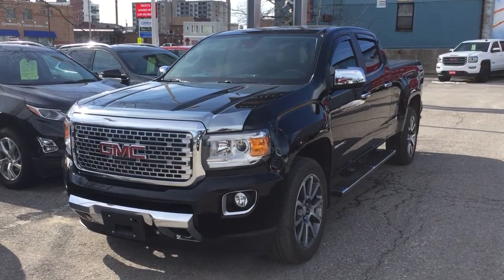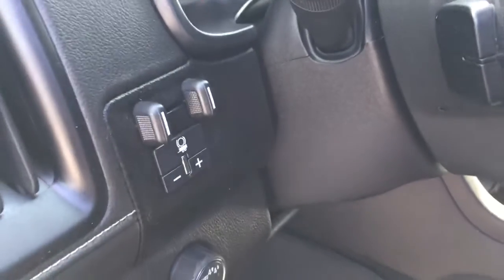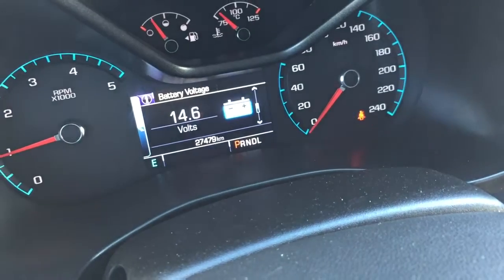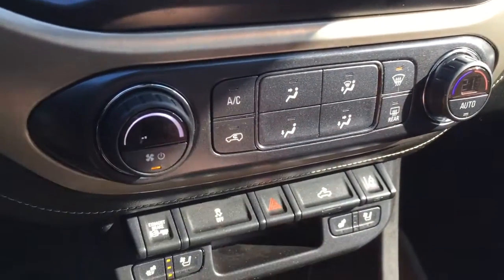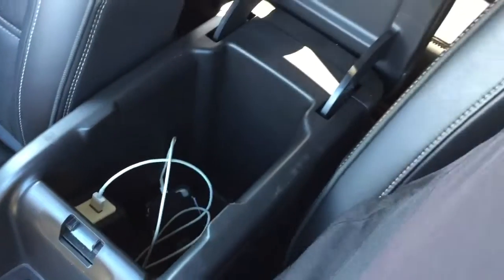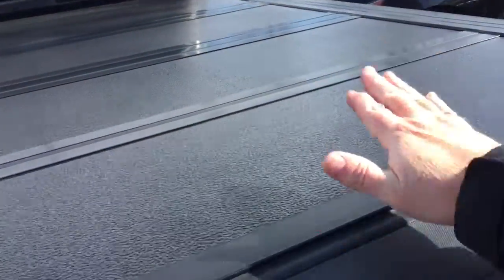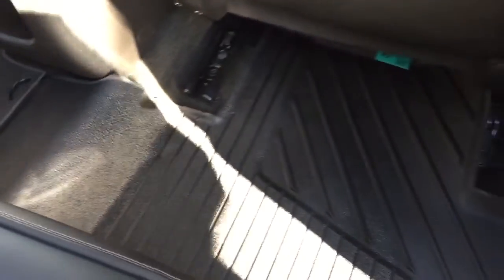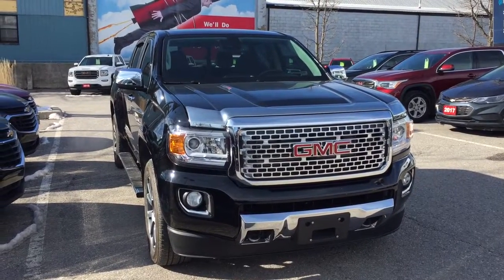Pre Owned 2018 GMC Canyon Denali 4WD Crew Cab Diesel Denali 2.8L Duramax Diesel Black Oshawa 200200A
This is a Black 2018 GMC Canyon Denali 4WD Crew Cab Diesel Denali Review Oshawa null - Mills Motors Buick GMC with Automatic transmission Black color and Black interior color. (Uploaded by DataDriver).